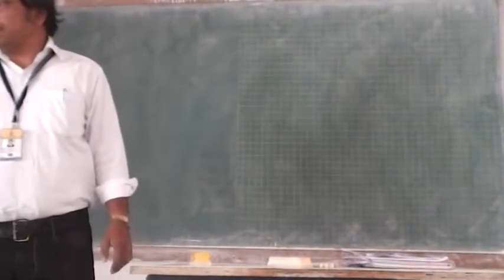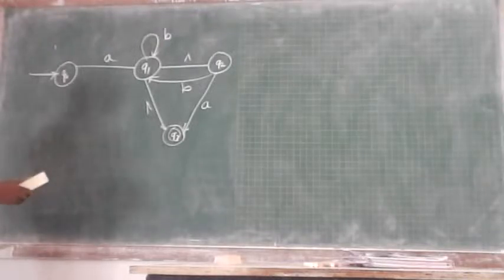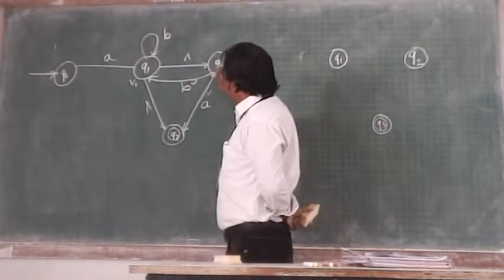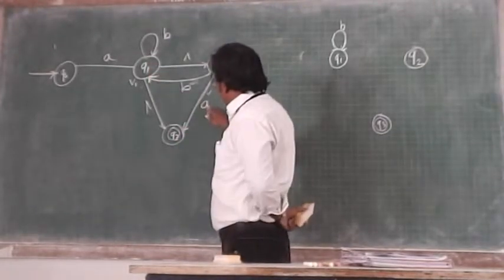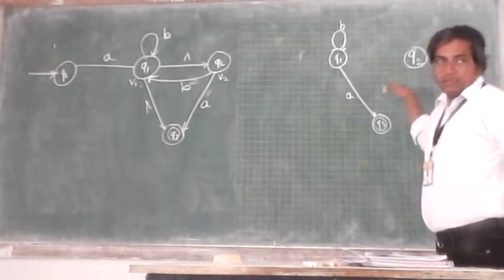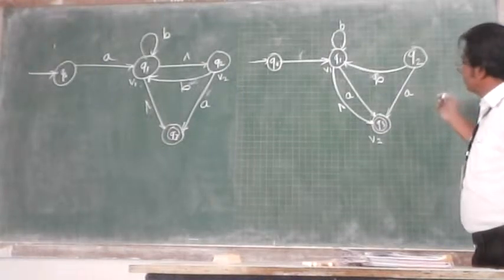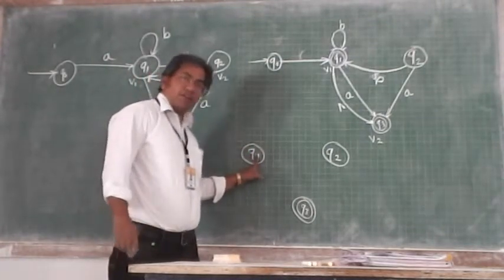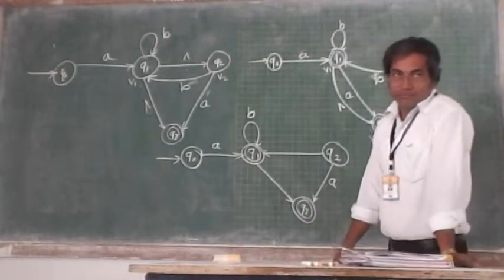Problem Solving- Removing Null